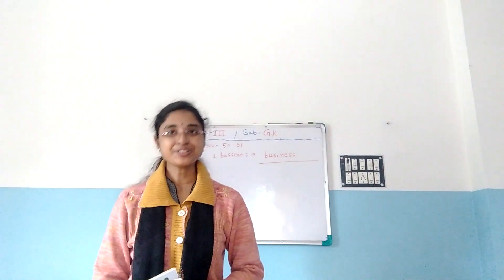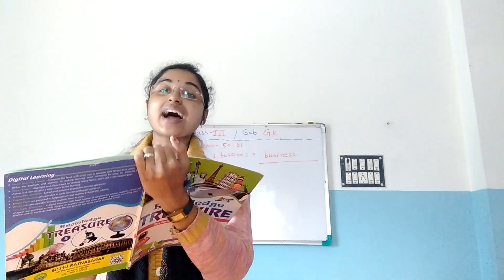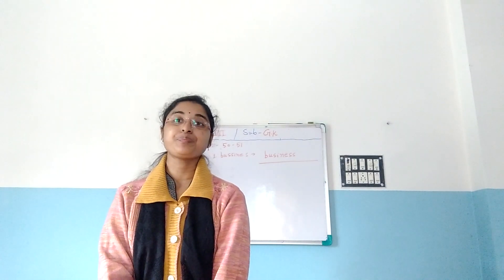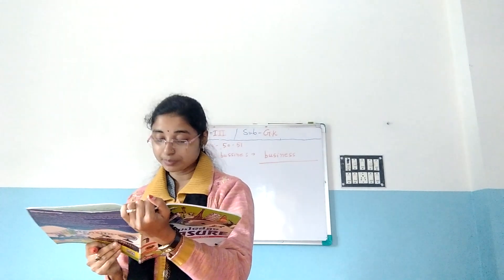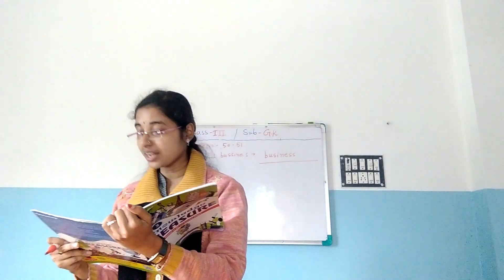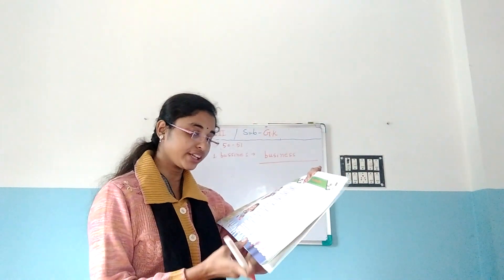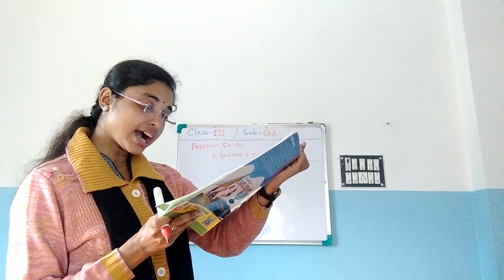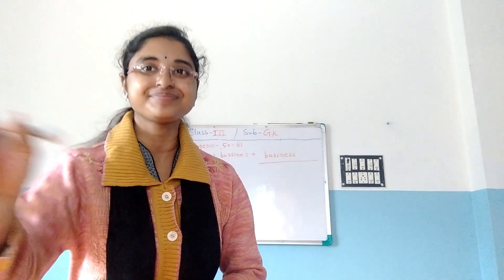Class III GK by Puja Pal 17.01.2022